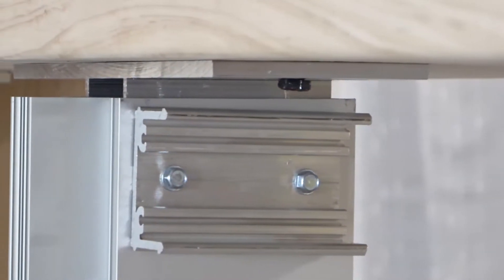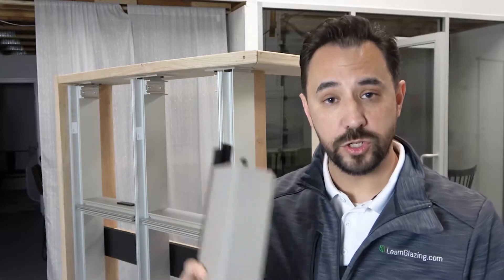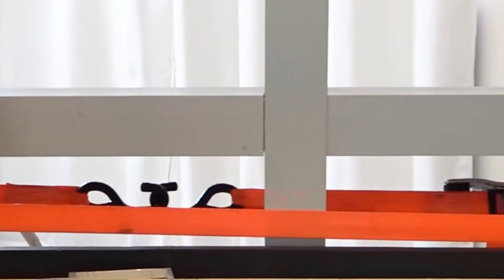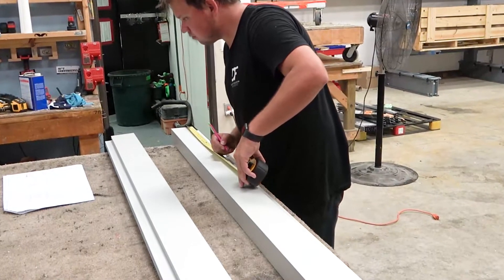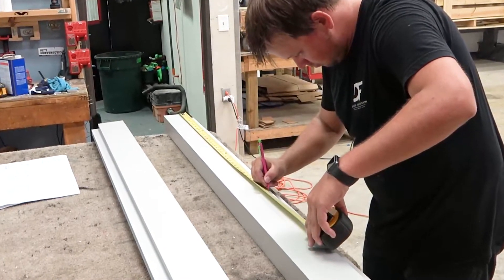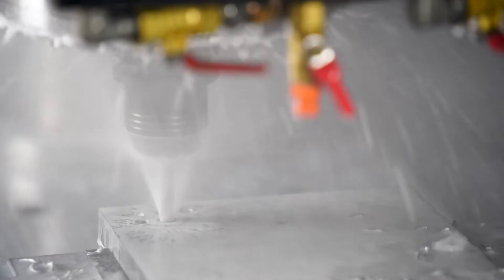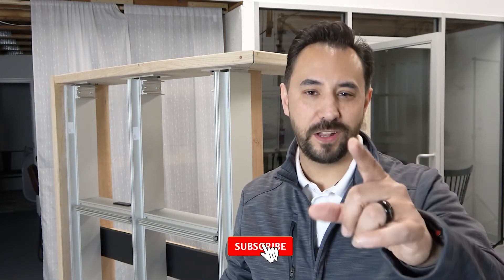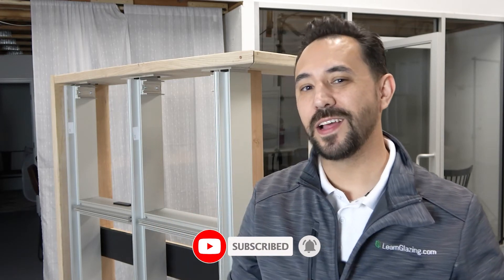Importance of shear blocks in Curtainwall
Did you know that the proper installation of shear blocks in a curtain wall system can greatly impact the speed and ease of the installation? This video explains the importance of these small parts and shows where they go.